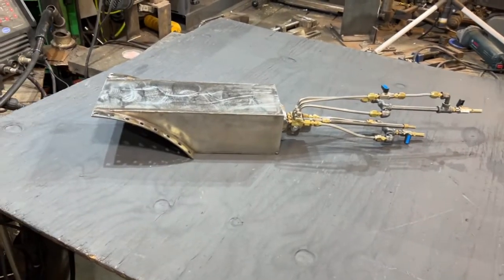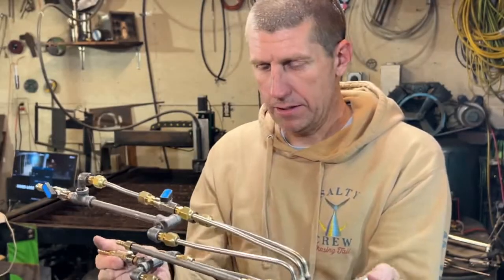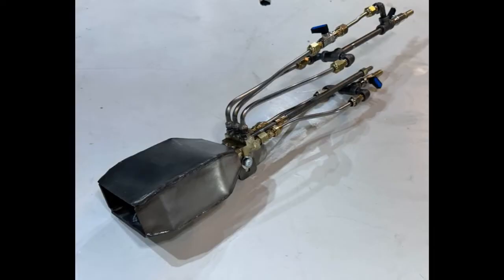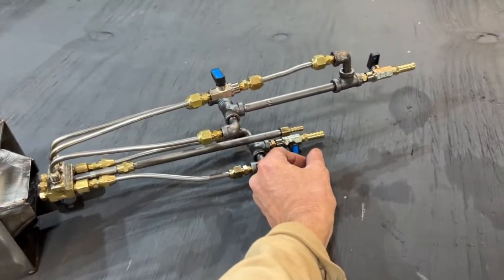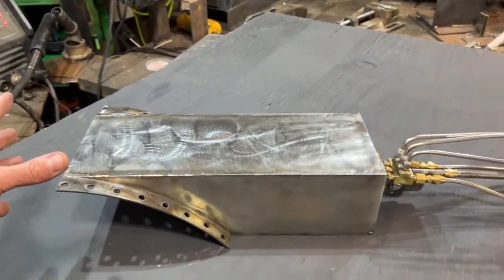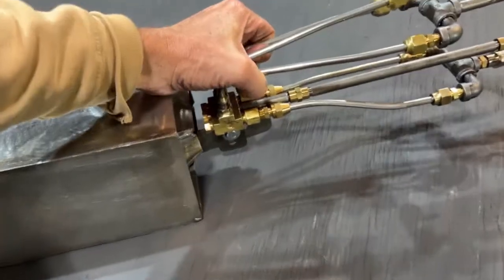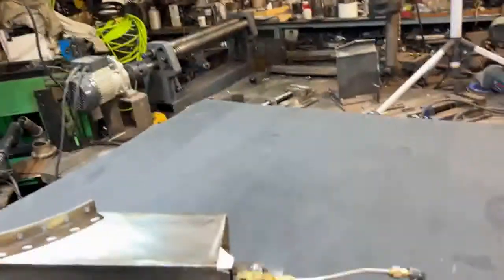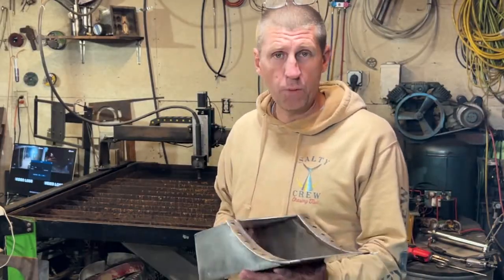Custom Built Pyrolysis burner for Stuart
I Built a pyrolizer burner for Stuarts Plastic to fuel testing